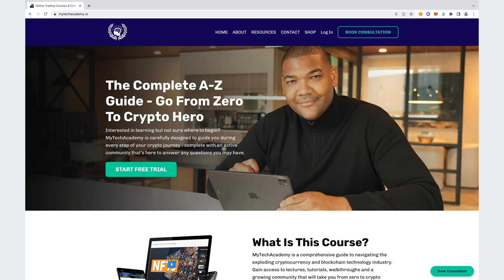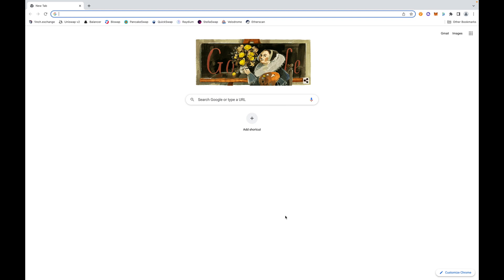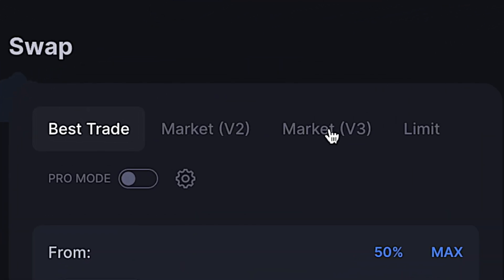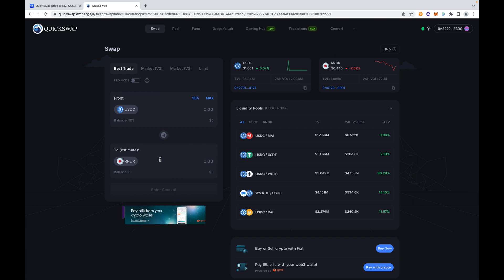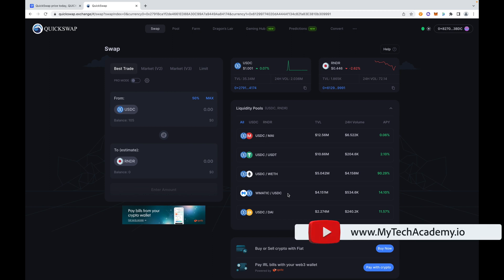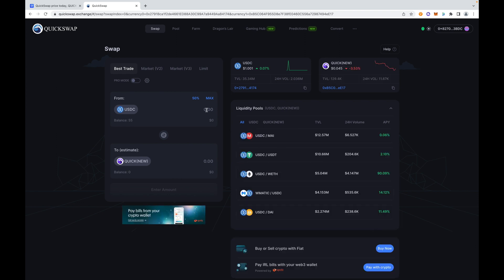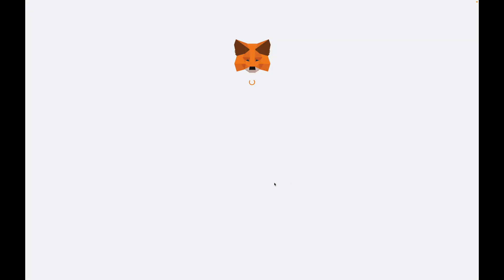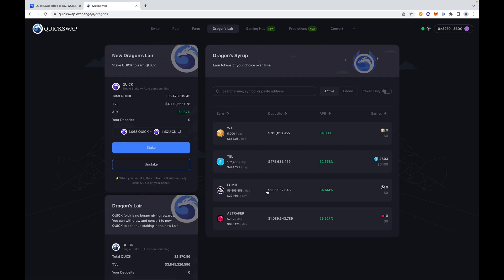Quickswap 101: A Beginner's Guide to Using the Ethereum DEX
We're excited to show you Quickswap - the fast and easy decentralized exchange built on the Ethereum network.

In this video, we'll be diving into the world of Quickswap and exploring all of its features and capabilities. You'll learn how to use Quickswap to buy and sell your favorite cryptocurrencies, take advantage of its advanced trading tools, and even earn rewards by providing liquidity.

Whether you're new to decentralized exchanges or a seasoned pro, there's something for everyone in this series. So sit back, relax, and join us on this journey as we explore the world of Quickswap.